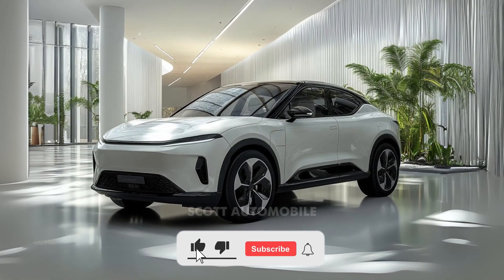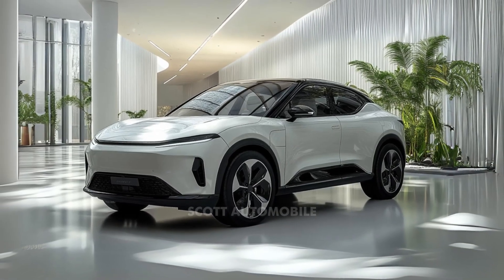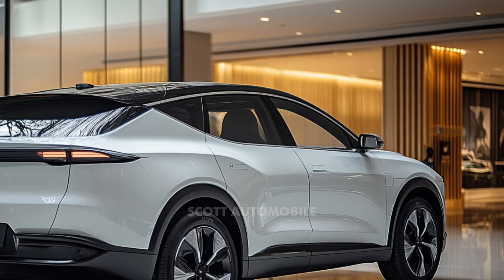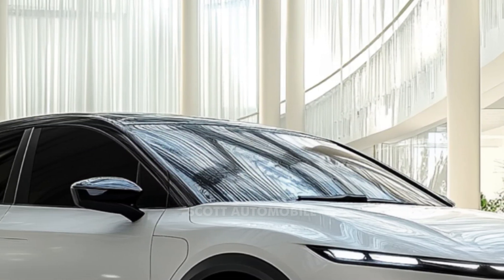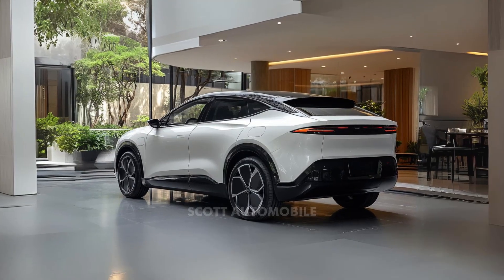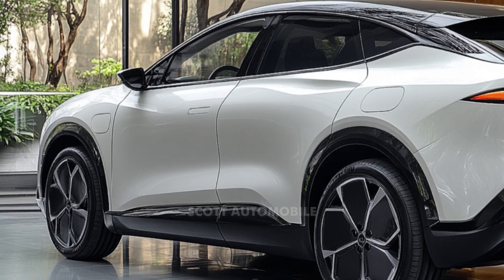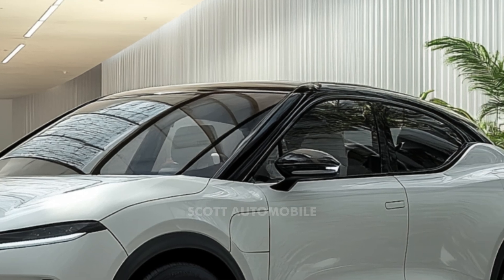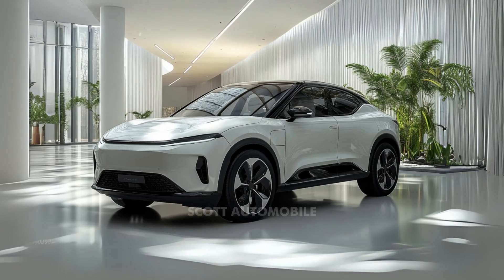2025 BYD Atto 3 Revealed - Affordable EV with High-End Features!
2025 BYD Atto 3 Revealed - Affordable EV with High-End Features!

Electric vehicles are no longer just a niche product for early adopters. As this technology becomes more mainstream, carmakers are racing to offer features and pricing that appeal to a wider audience. One electric car leading the charge, particularly in Australia, is the BYD Atto 3. The 2024 model has been updated to stay competitive in an increasingly crowded market by lowering costs, adding new features, and maintaining its reputation for value and innovation.

The most exciting news? The 2024 BYD Atto 3 is now more affordable than ever. With a significant price drop, this model is poised to capture the attention of even more drivers. The Extended Range version, which earlier in the year cost more than fifty thousand dollars, now starts at forty-seven thousand four hundred ninety-nine dollars before on-road expenses. That's a price cut of over three thousand five hundred dollars. The Standard version has also been reduced, now priced from forty-four thousand nine hundred ninety dollars. These lower prices are key as the electric vehicle market matures and starts appealing to people beyond the initial wave of enthusiasts.

But it’s not just the price that makes the 2024 BYD Atto 3 stand out. BYD has also added new technology and features to keep up with what modern drivers expect. One of the biggest upgrades is a larger touchscreen. Both the Standard and Extended Range models now come equipped with a fifteen-point-eight-inch multimedia touchscreen, replacing the smaller twelve-point-eight-inch version. This screen can rotate between portrait and landscape modes, one of BYD’s signature features. Plus, wireless Apple CarPlay and Android Auto are now included as standard, offering seamless connectivity for drivers.

On the outside, the design of the 2024 BYD Atto 3 remains mostly the same, but there are a few small changes. A sleek new Cosmos Black color has been introduced, and the large "Build Your Dreams" lettering on the back has been replaced with a simpler "BYD" badge. Inside, you’ll find a new black and blue trim option, though the unique and somewhat controversial "guitar string" door pockets remain. The focus has clearly been on enhancing the technology and the interior experience for drivers.

Performance-wise, the 2024 Atto 3 continues with the same electric motor as the 2023 model. It provides solid performance for a mid-sized SUV, with the Extended Range model going from zero to one hundred kilometers per hour in about seven-point-three seconds. The Standard version offers a driving range of three hundred forty-five kilometers, while the Extended Range stretches that to four hundred twenty kilometers, easing range anxiety for most daily commutes.

With a strong warranty, reasonable service costs, and these fresh upgrades, the BYD Atto 3 remains one of the most compelling options for anyone looking to buy an affordable, well-equipped electric vehicle in 2024.